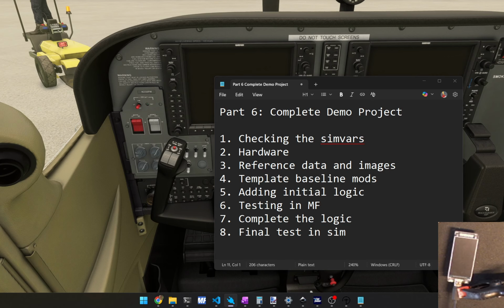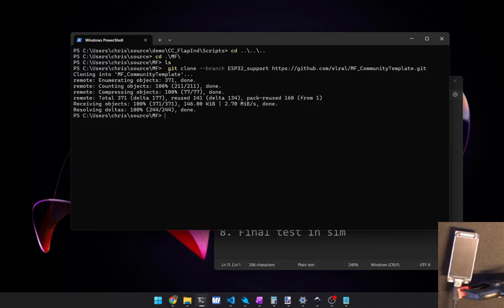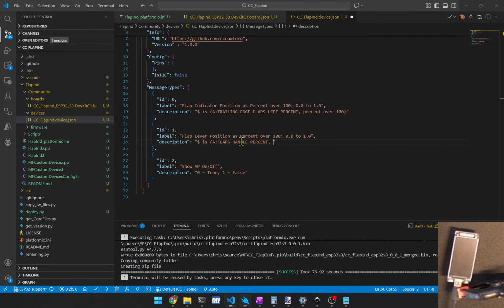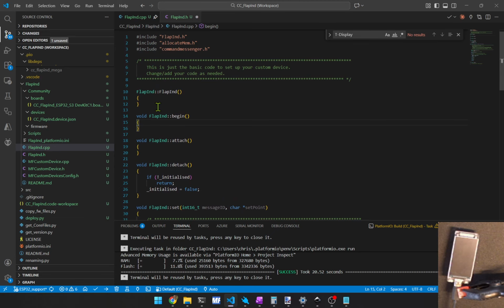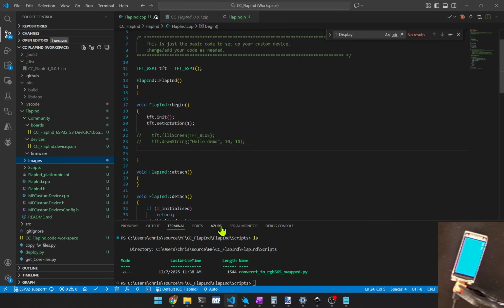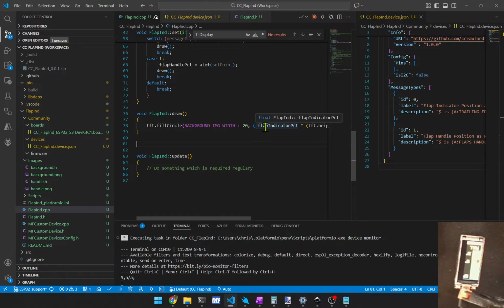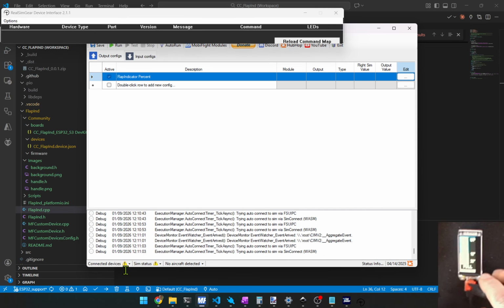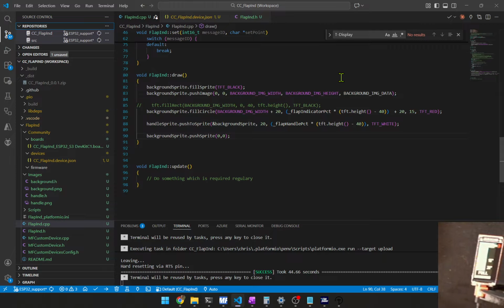Custom MobiFlight Community Device - Part 6: Putting it all together, end-to-end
In this final chapter of our tutorial, we will build the complete FlapIndicator device, showing not only the MF configuration and deployment steps, but setting up a graphics library and putting in some graphics code, including using sprites to minimize flicker. By the end of this longer chapter, you'll be able to have a custom, working display showing a couple of key pieces of information from MSFS.